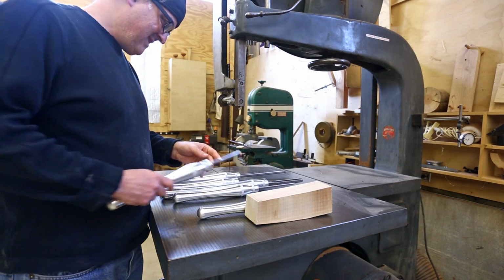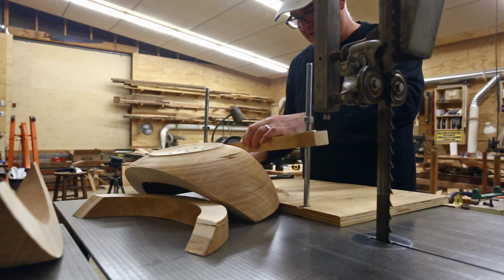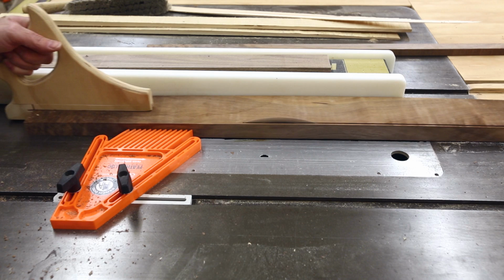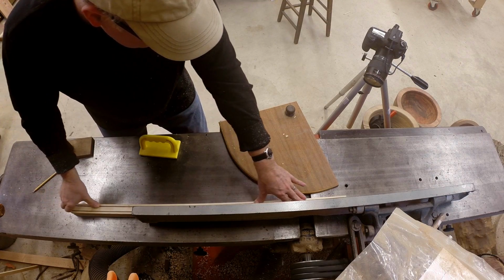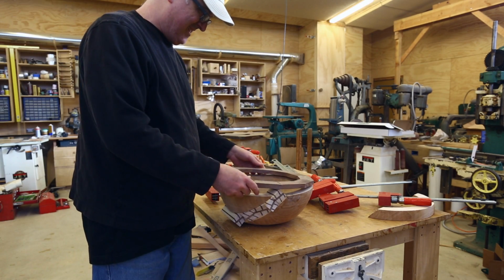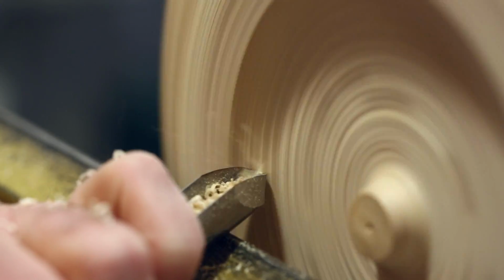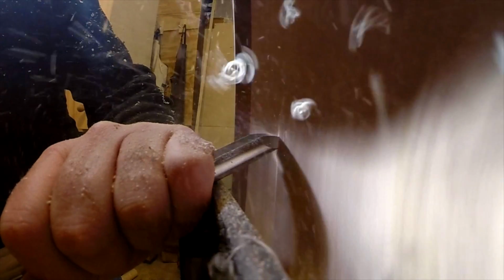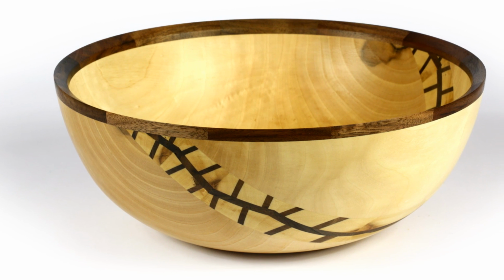Wood Turned Maple Bowl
The rough turned maple bowl that I wanted to finish next had cracked.  The crack was at an angle to vertical when the bowl was sitting normally.  I cut out the section of the bowl with the crack on the band saw.  Then I build a new segmented piece to take the place of the section. In this new section, I continue the idea of the chevron pattern, and add more detail.  I give the chevron pattern branches by adding alternating pieces of birch and walnut wood on either side of the pattern.  I also add a walnut ring at the top of the bowl so the segmented pattern has something to die into.  Then I turn the whole bowl down to a finished piece.

Carl Jacobson's review of Carter & Son Wood Turning Tools